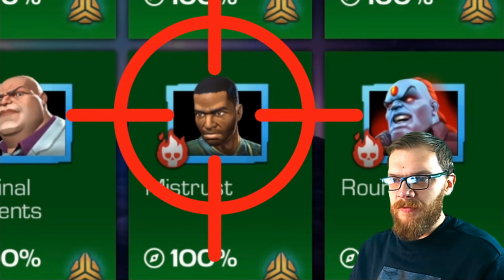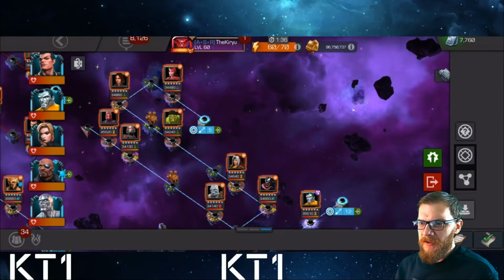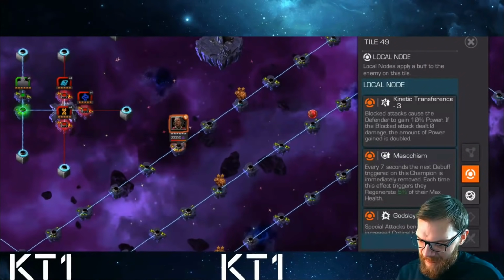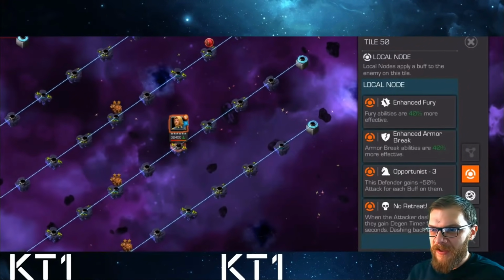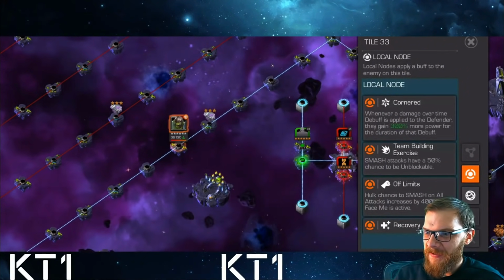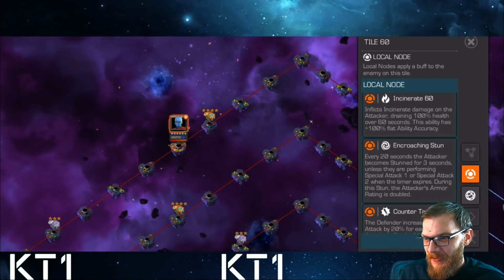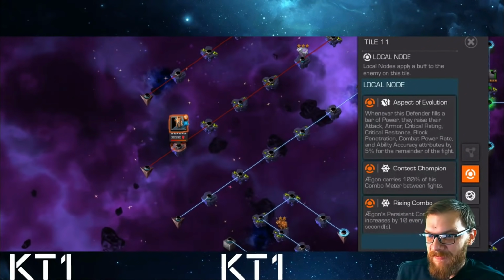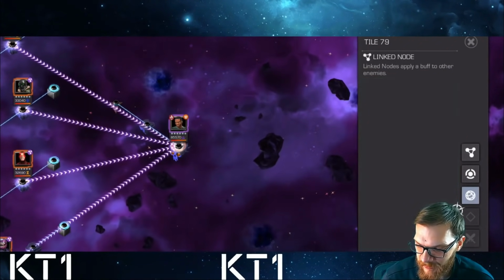Full 6.2.5 Guide! Mistrust Is Arguably The Hardest Quest In Game! Let's Break It Down!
One Of The Hardest quests in game and likely also the one i get asked about the most, therefore i decided to make this huuuuuuuuge video breaking down every path in 6.2.5!

Greetings summoner,

Ms. Insomnia: ms.insomnia
Apathetic God: agentsmith2017
DarksoulDLX: darksouldlx
Mandalorian: elmandalorian

KT1

Greetings Summoner,

KT1

Most popular questions I get:

1. Who is your favourite champion: Quake.
2. Best champion in the game? She can shut down most content, save for evade removers that activate immediately; I will be right in the corner and let’s see you shake.
3. Second best champ in the game? Ghost; in general, what quake can’t shake, she can phase, just watch out for armour breaks and you’ll be good.
4. Third best? Hmm depends on the situation, but if it can’t be quaked or ghosted then in general you might need a specific counter, so it varies